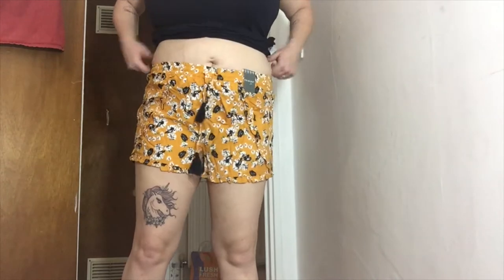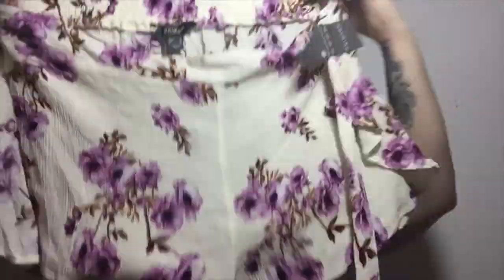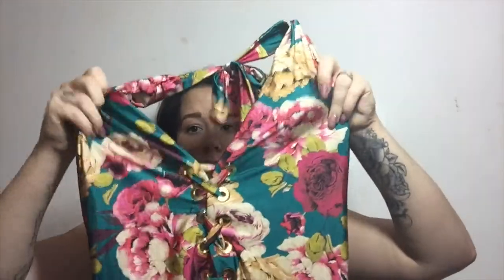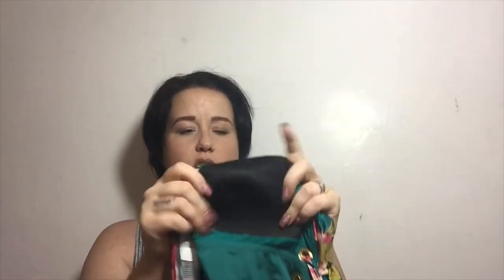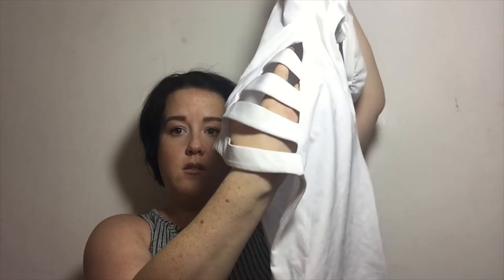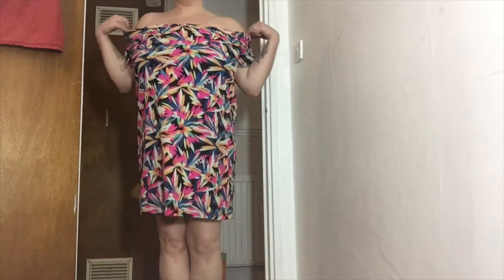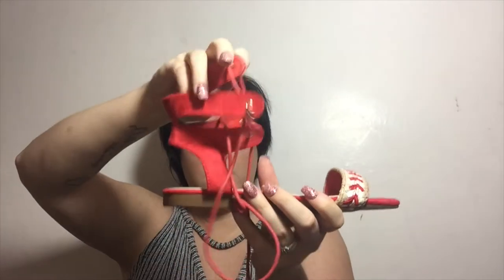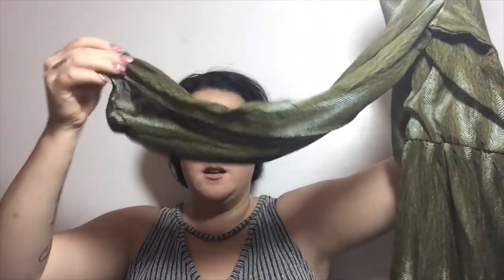holiday haul 2018 |primark|next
a few bits i have got  for my holiday in may 2018, i can't wait.
sorry if the lighting was off i filmed at night :)